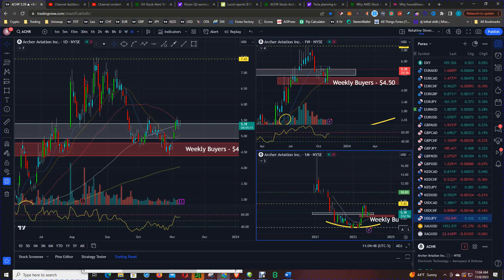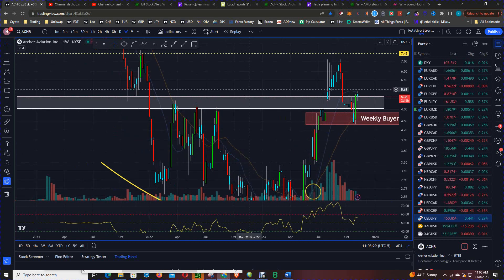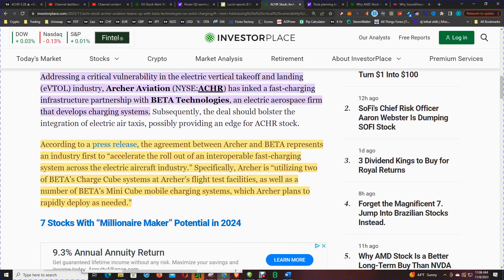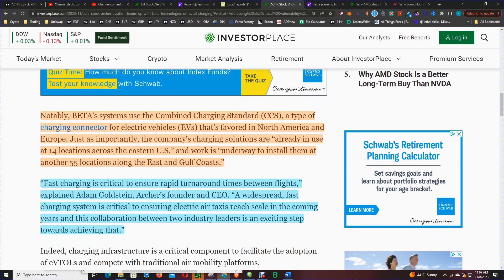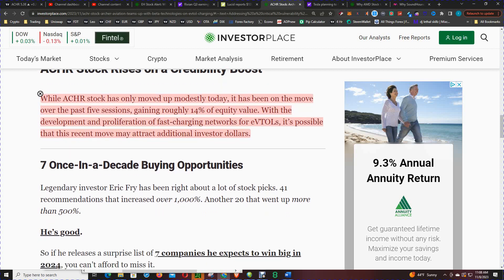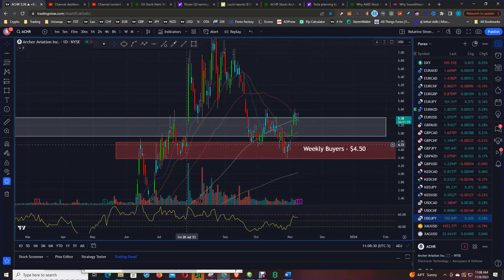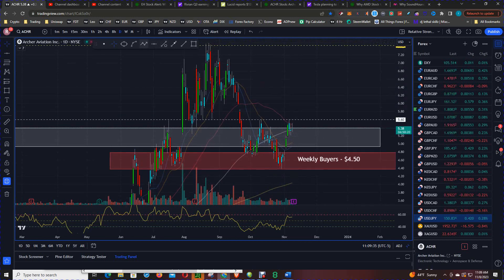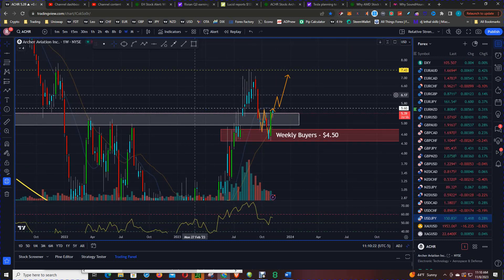Why Archer Aviation Stock is Rising - A Must-Watch Revelation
In this video, we'll give you a quick rundown on Archer Aviation, and discuss why their stock is on the rise.  We'll also provide you with a stock analysis so that you can decide if it's worth investing in Archer Aviation stock.

Archer Aviation (NYSE:ACHR) and BETA Technologies, an electric aerospace company that produces charging systems, completed a fast-charging infrastructure cooperation to address a significant weakness in the eVTOL sector. Following the deal, electric air taxi integration should improve, possibly benefiting ACHR shares.

A press statement says Archer and BETA's collaboration is an industry first to “accelerate the roll out of an interoperable fast-charging system across the electric aircraft industry.” Archer is “utilizing two of BETA’s Charge Cube systems at Archer’s flight test facilities, as well as a number of BETA’s Mini Cube mobile charging systems, which Archer plans to rapidly deploy as needed.”